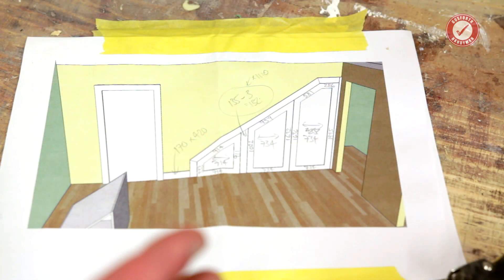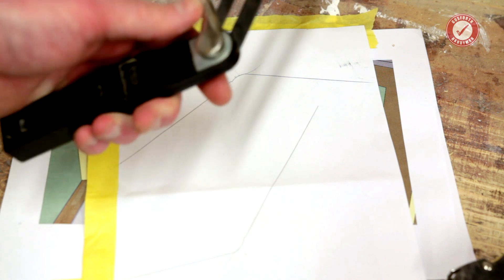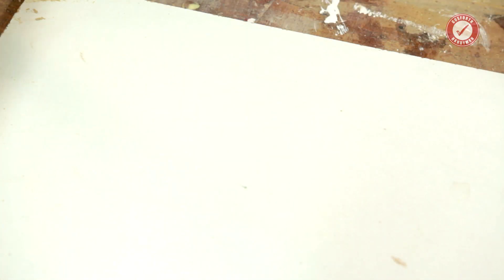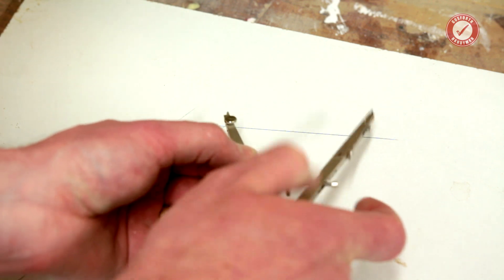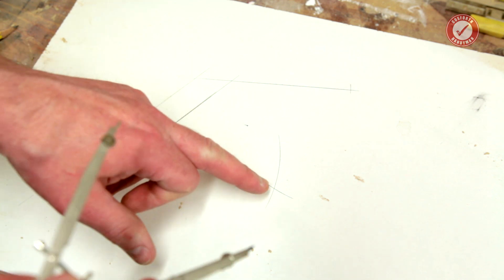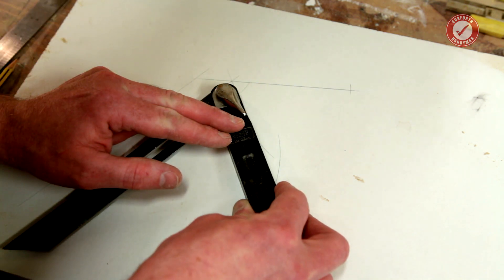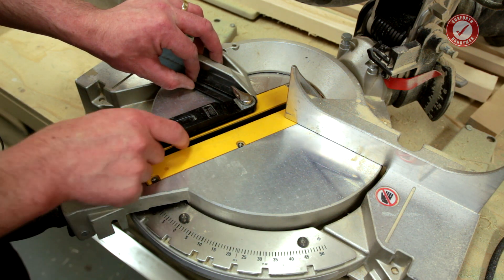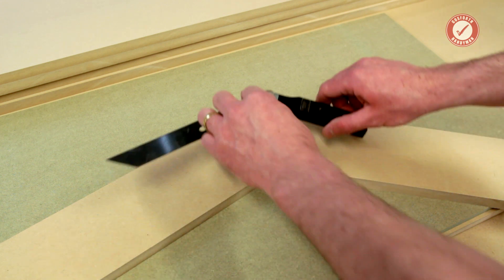Dividing Angles for Woodworking - Old School Compasses Method!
Today we're looking at how to divide or bisect angles using a pair of compasses - this is an essential woodworking skill. There are numerous methods of bisecting angles, this is just one of them. Other methods include using two parallel pieces of wood, a digital angle finder or a mitre gague with in-built angle splitter - I'll cover these in future vids. I find this method is one of the most accurate ways of doing it and especially handy if you need to cut the angles off-site.

Bosch Digital Angle Measurer and Mitre Finder (UK)
Bosch Digital Angle Measurer and Mitre Finder (US)